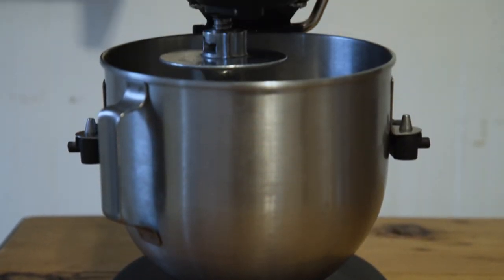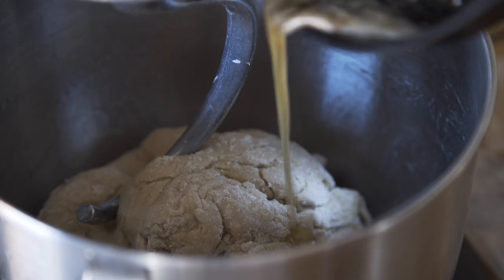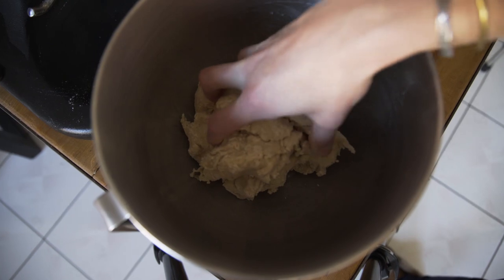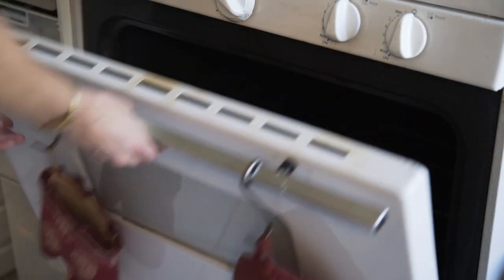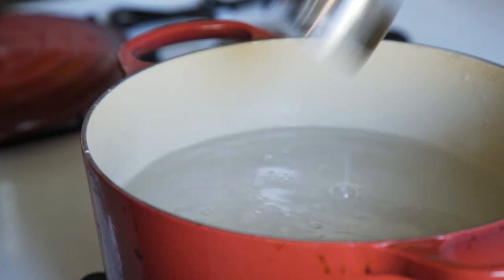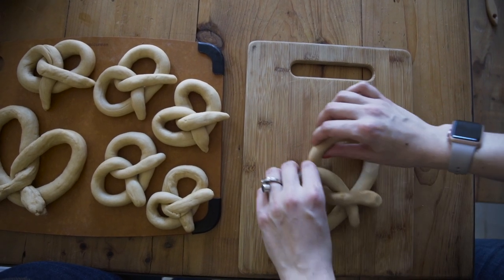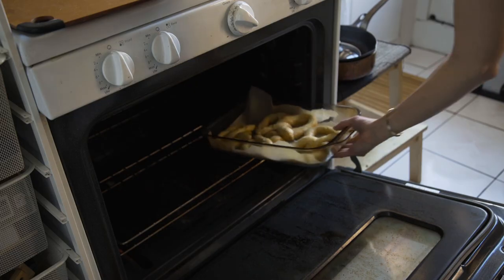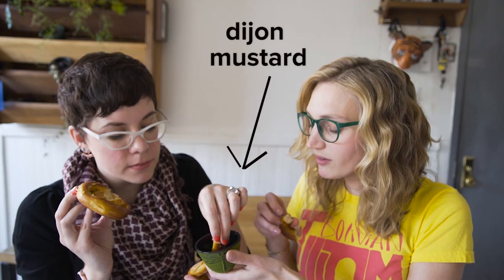Tying the Knot! Making Pretzels (and Wedding Advice)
Since Connor and I will be tying the knot, LET'S MAKE PRETZELS! (Get it?!)

The lovely Adrienne Stortz of the YouTube channel xoxo cooks joined me to make these pretzels. We used Alton Brown's recipe, and I just adjusted it slightly, using half all-purpose flour and half whole wheat pastry flour (as opposed to all all-purpose flour). Link to his full recipe below!

It was so fun, way easier than you might think, and they were delicious!